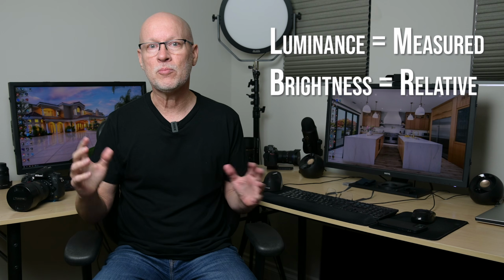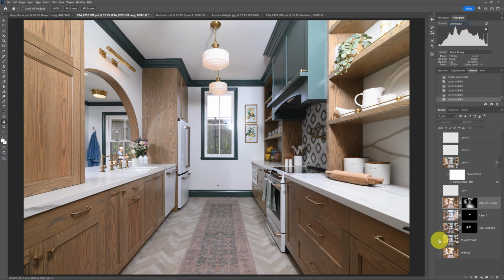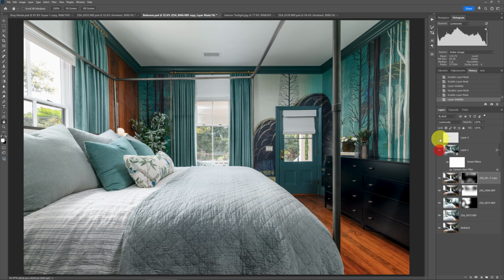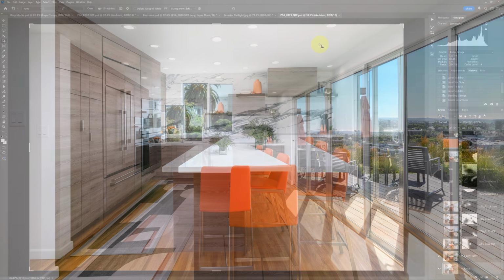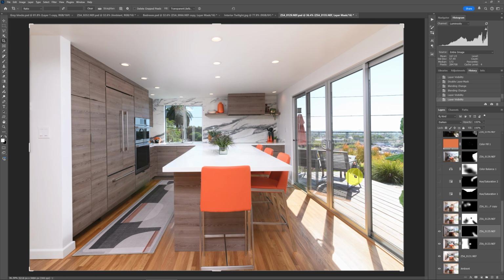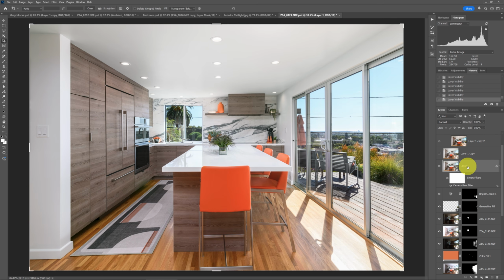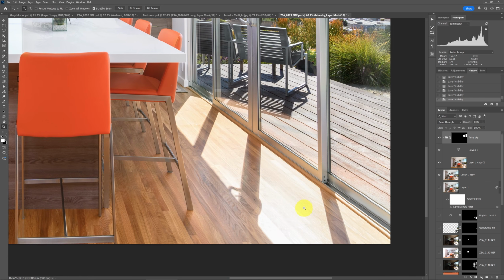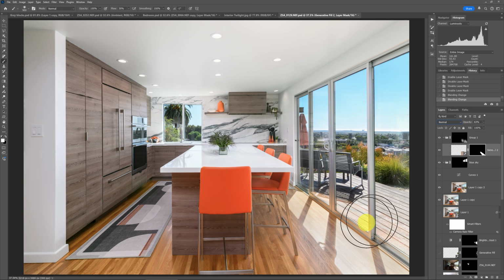The BEST Exposure Settings for Real Estate Photography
Exposure settings will vary for real estate photos based on a number of factors that I show in this episode. Below are links mentioned in the video:

My books on real estate photography:

Mastering Color in Photography: